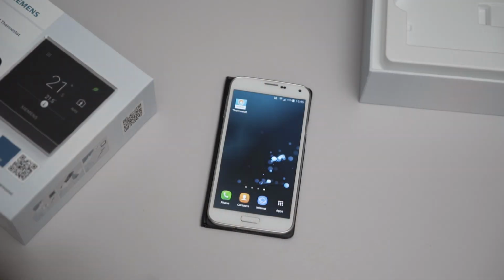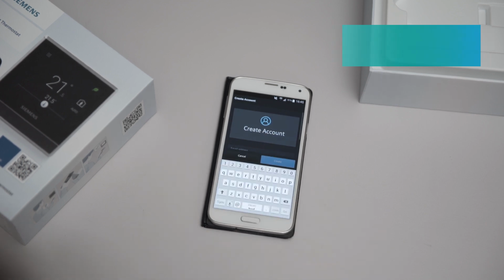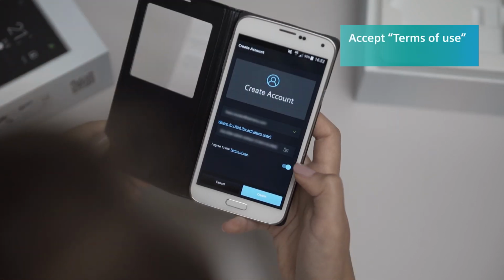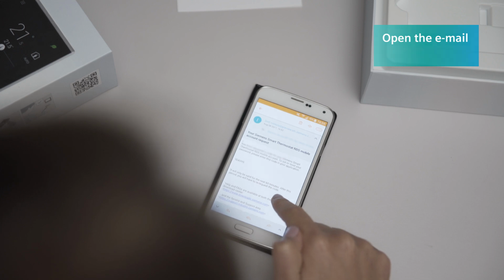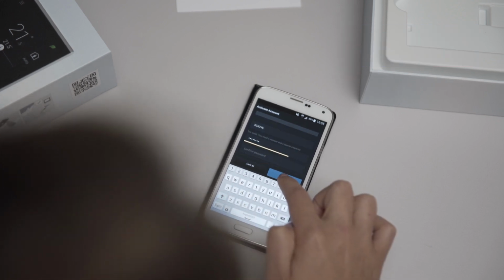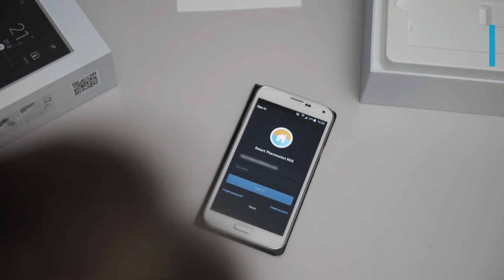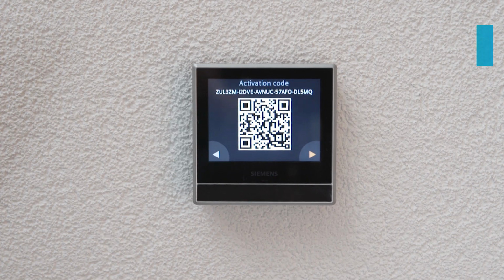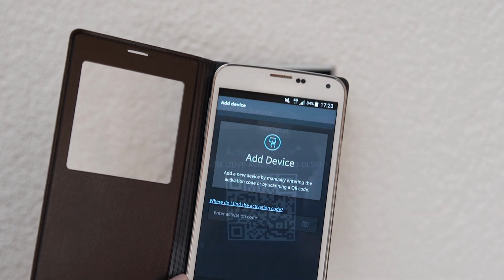Smart Thermostat: Set up an user account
The Smart Thermostat RDS110 is designed for product replacement as well as for new construction projects. Find out how easy and fast it is to install and commission the Smart Thermostat and set up a user account on your Smart Thermostat app.